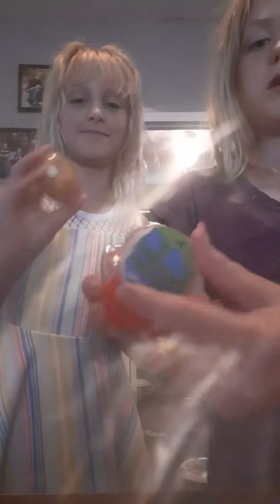August 14, 2022